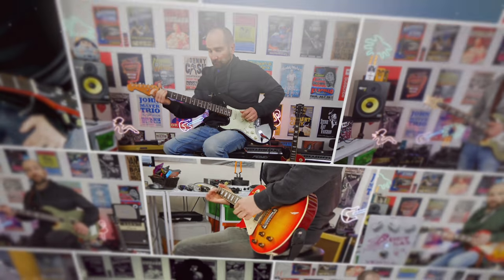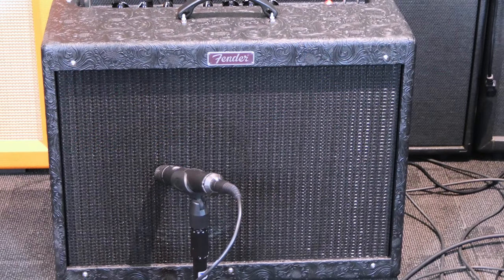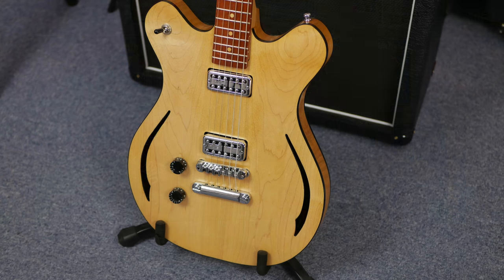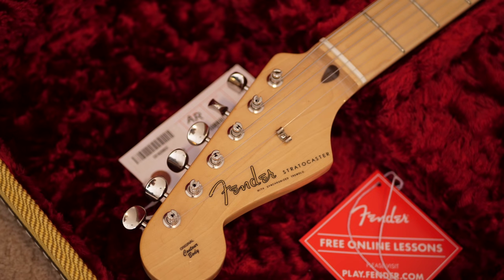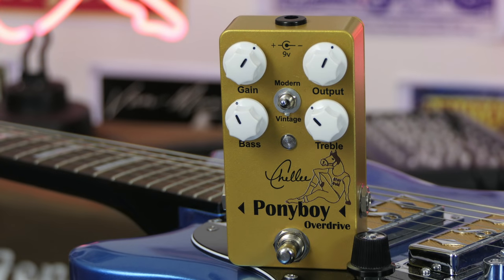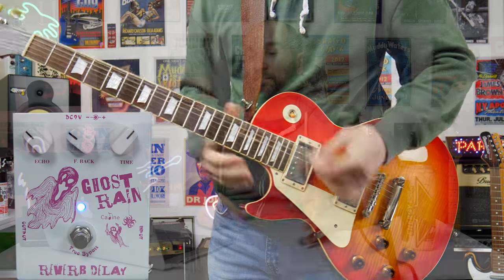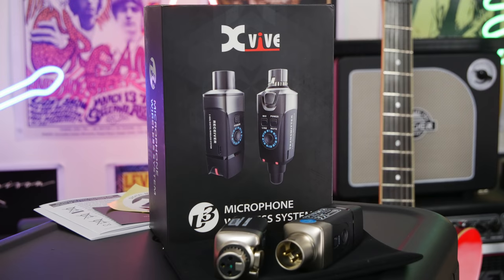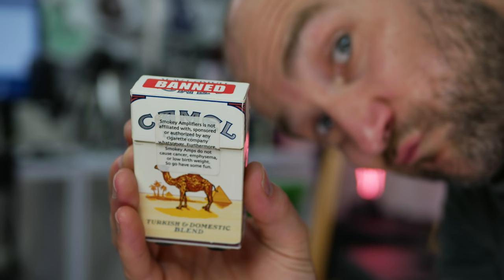The Best and the Worst Guitar Gear of 2018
Here's some of the best and worst guitar gear of 2018 in my opinion.  Remember, this is all subjective stuff so not everyone will like the same things.  I try to back up my reasoning why some of the stuff is great as well as why some of it is terrible. For those wondering why the PRS isn't on the list I actually did the video for that in late 2017! This year has gone fast!

Time Codes:

0:00 - Amplifiers
8:29 - Guitars
14:41 - Effects Pedals
23:28 - Accessories
29:13 - The Worst of the Year